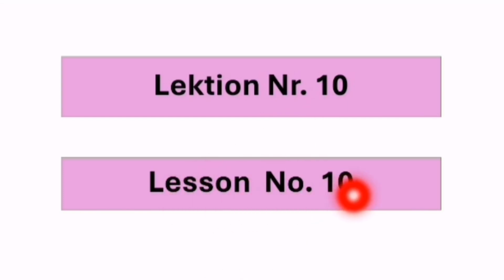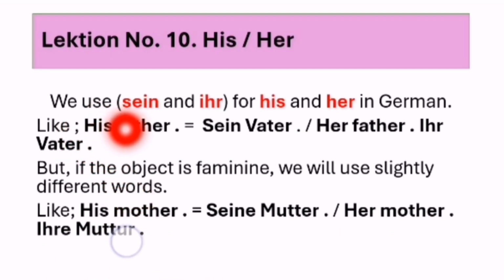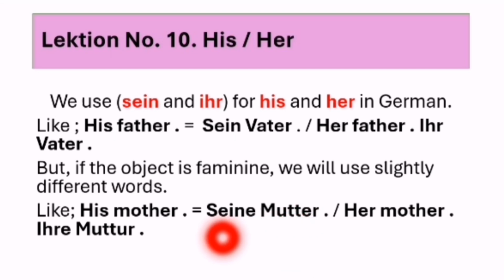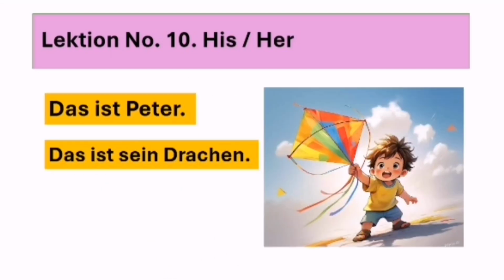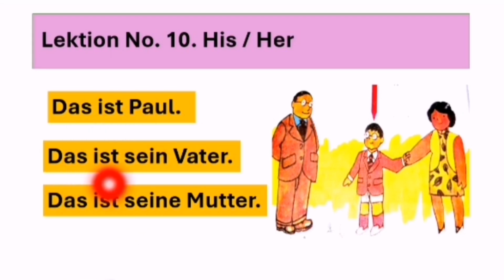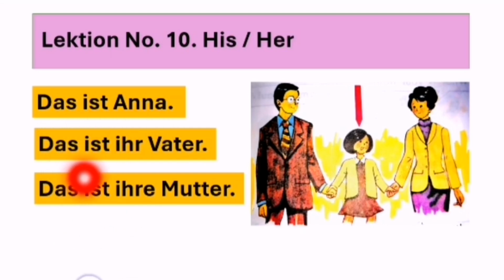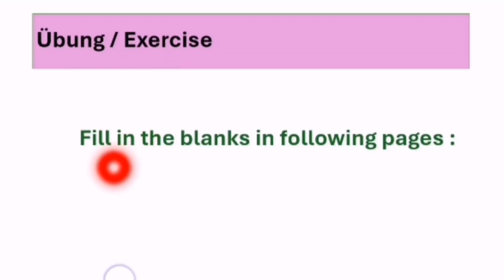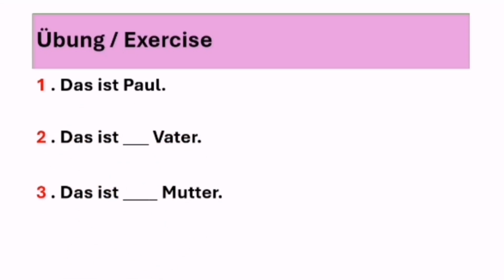🇩🇪 Learn German A1 | His & Her in German Explained Simply | Lesson 10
🇩🇪 Learn German from Zero – Lesson 10
In this lesson, you will learn how to correctly use His and Her in the German language with very simple and beginner-friendly examples.
This lesson is perfect for: ✅ German beginners (A1 level)
✅ Students planning to study in Germany 🇩🇪
✅ Learners who want to speak correct basic German
📌 In this video, you will learn:
How to say His in German
How to say Her in German
Possessive words in German (basic level)
Simple German sentences for daily use
🎯 Learning German helps you:
Prepare for education and scholarships in Germany 🇩🇪
Improve German speaking confidence
Build strong grammar foundations step by step
👉 Watch till the end and practice aloud.